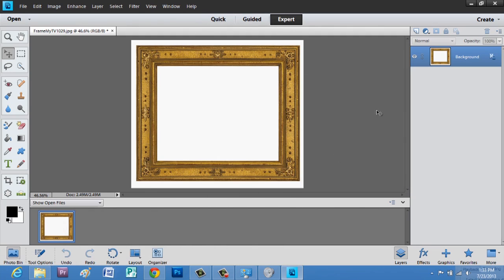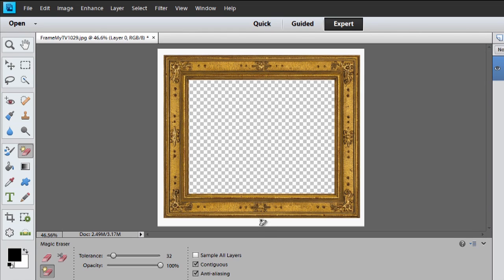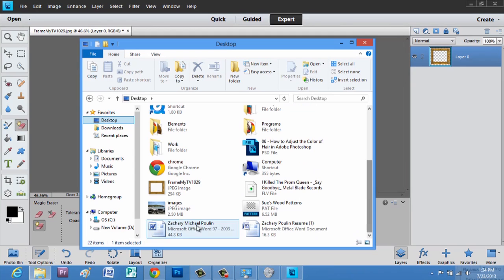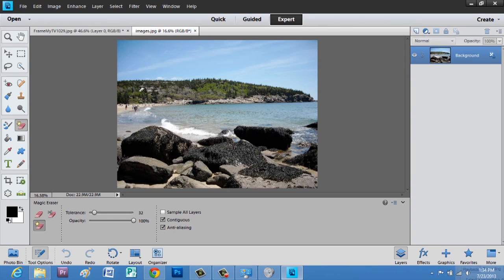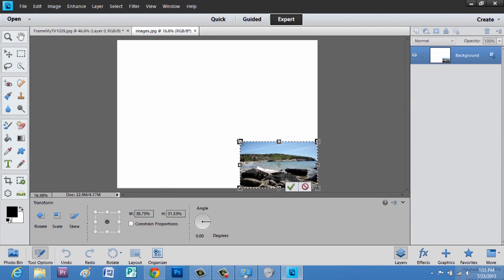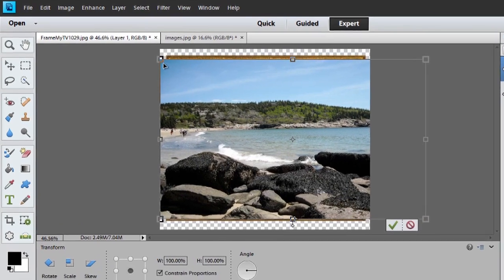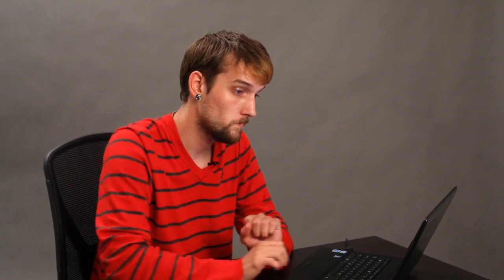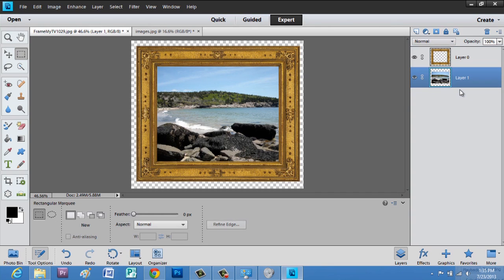How to Edit Frames in Photoshop : Photoshop Elements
One of the great things about Adobe Photoshop Elements is that it lets you edit projects on a frame-by-frame basis. Edit frames in Photoshop with help from an experienced computer professional with a background in Adobe products in this free video clip.

Series Description: Adobe Photoshop and Adobe Photoshop Elements are two of the most powerful digital photo processing utilities on the planet. Get tips on using Adobe Photoshop Elements with help from an experienced computer professional with a background in Adobe products in this free video series.